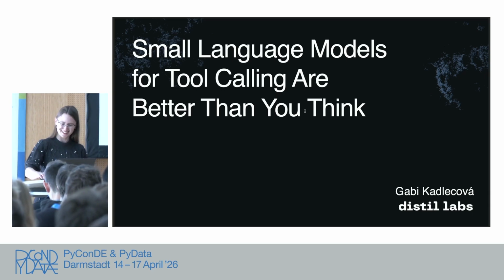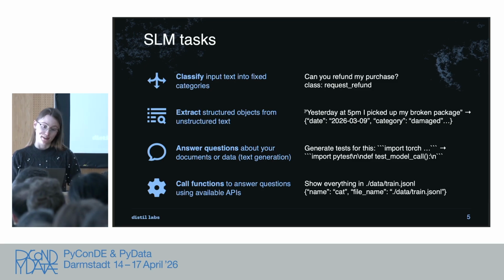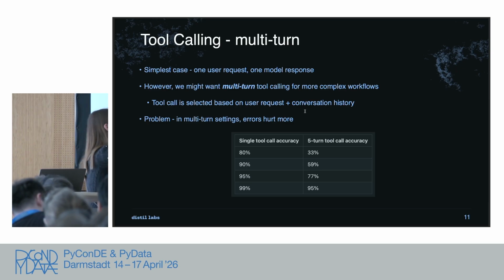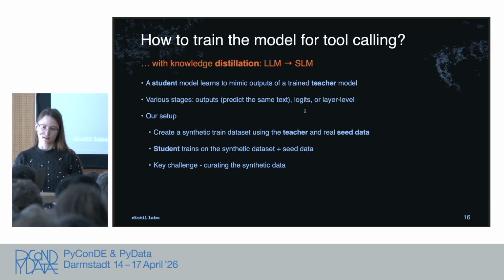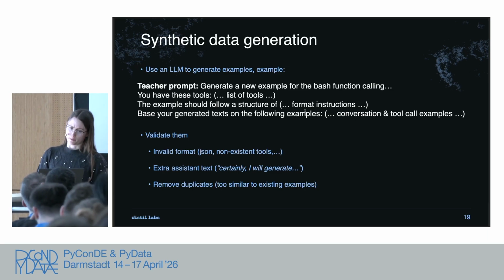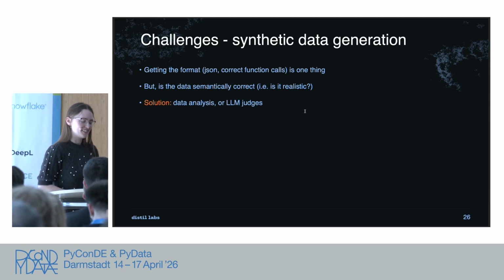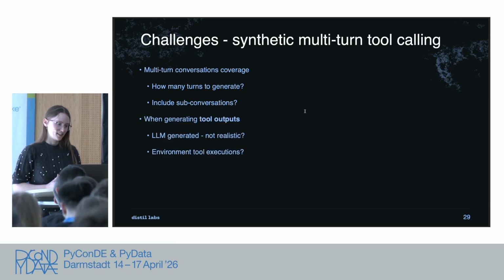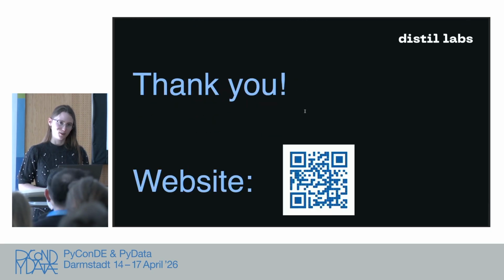Small Language Models for Tool Calling Are Better Than You Think [PyCon DE & PyData 2026]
🎓 Watch Gabi Kadlecova reveal how to leverage knowledge distillation to build small language models that outperform LLMs in specialized tool-calling tasks.

Speakers:
Gabi Kadlecova

Description:
Small Language Models (SLMs), typically defined as models with under 4 billion parameters, offer significant advantages over Large Language Models (LLMs) regarding latency, energy costs, and data privacy. Because SLMs can be deployed locally, they allow organizations to freeze model versions to ensure pipeline stability and keep sensitive data off external servers. While SLMs excel at classification, routing, and structured information extraction, they often struggle with complex tool calling—the process of selecting a function and providing correct arguments based on a user request—due to a tendency to omit arguments or select incorrect functions.

To improve tool calling performance, a knowledge distillation approach is used where a teacher LLM generates synthetic training data for a student SLM. The pipeline involves providing the teacher model with task descriptions, constraints, and a small set of real examples to generate a synthetic dataset of 1,000 to 10,000 examples. To ensure data quality, the pipeline filters out malformed JSON, removes hallucinated tools, and uses ROUGE comparisons to eliminate duplicate examples. The student model is then fine-tuned using supervised fine-tuning with Low-Rank Adaptation (LoRA) over a few epochs.

Experimental results using the Qwen 0.6B model demonstrate that this method can move a model from under 50% accuracy to near-perfect accuracy on simple tool-calling tasks. Key challenges in this process include ensuring full coverage of all available functions and parameters, varying user phrasing to increase robustness, and managing the complexity of multi-turn conversations. In multi-turn scenarios, the model must maintain accuracy across long sequences, as a single error in a chain of five calls can render the entire workflow incorrect.

About:
Python Softwareverband e.V.:

NumFOCUS Inc.